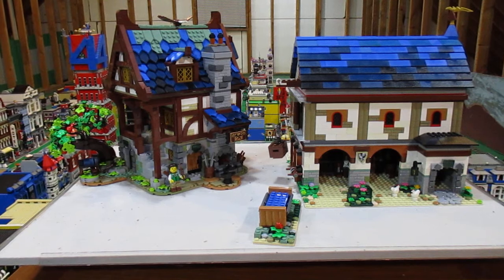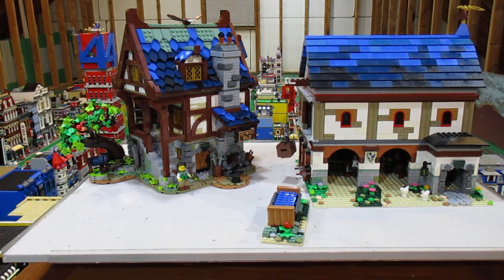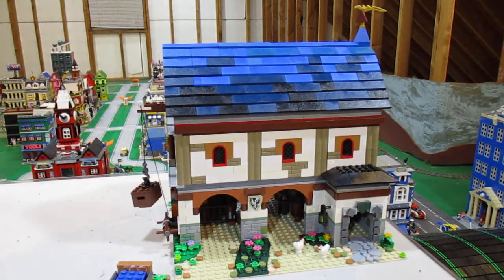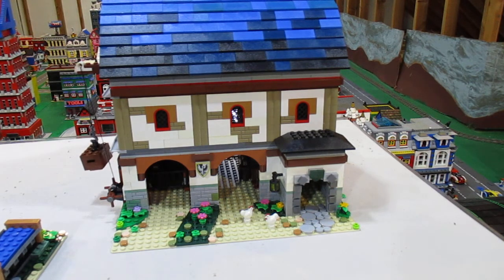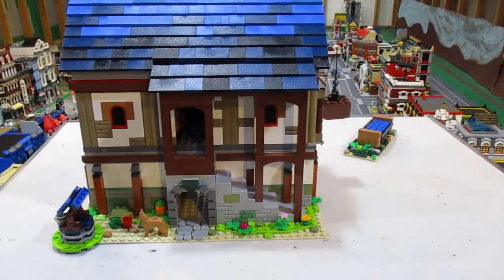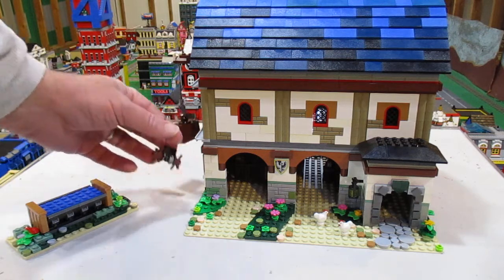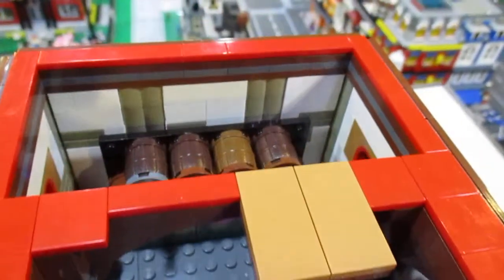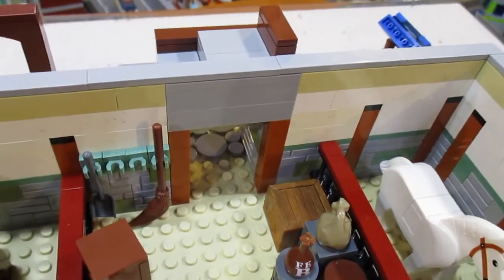Stable to go with the Idea Blacksmith Shop, Maryville Lego City, Oct.22, 2021 Lego Moc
This is a Lego Moc of a stable to complement the Idea Blacksmith shop.